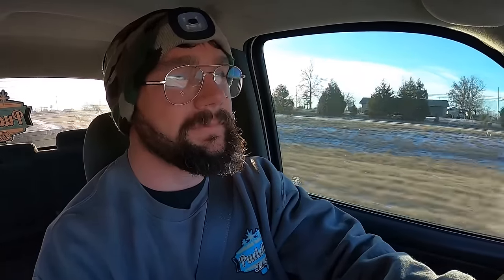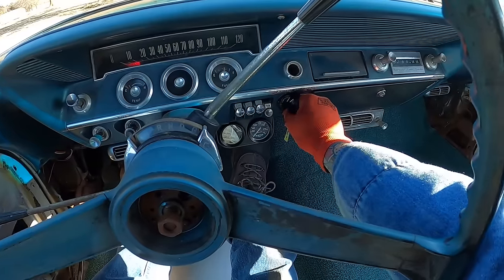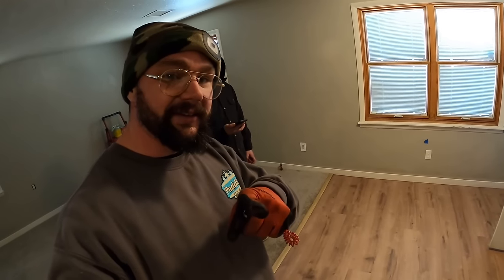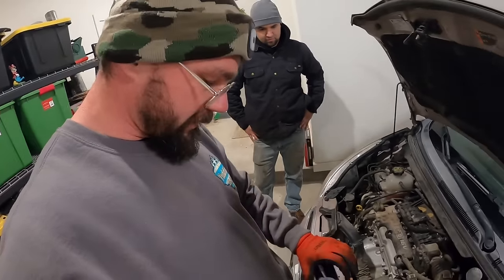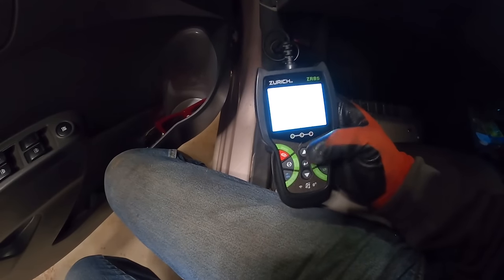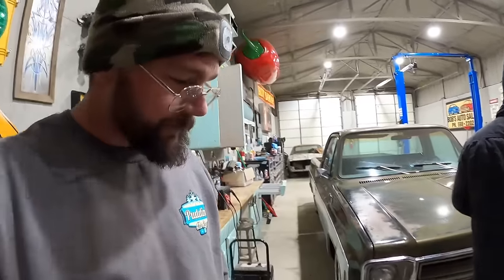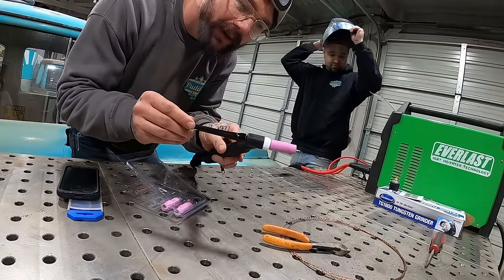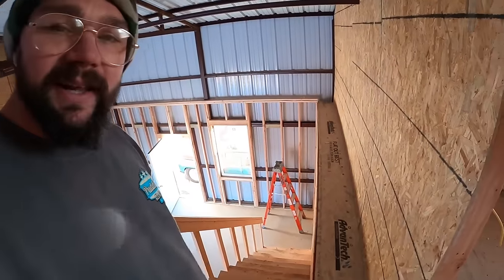Wagon is Back?? House update, Bad Coils, Shop Updates && MORE!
Tag along for some behind the scenes wildness. Appreciate each one of yall being here!